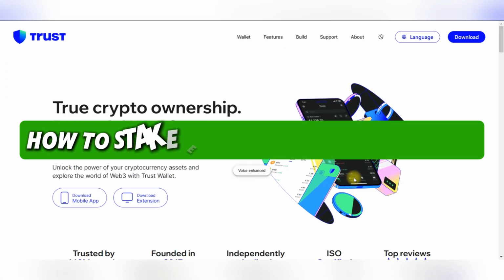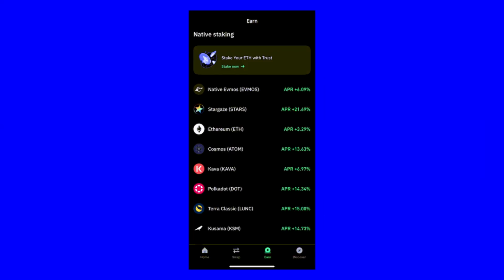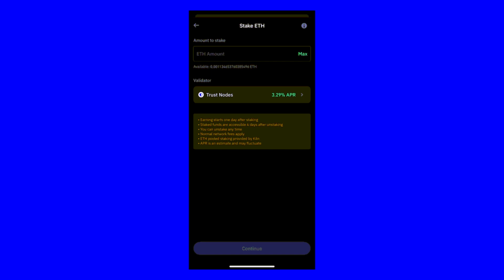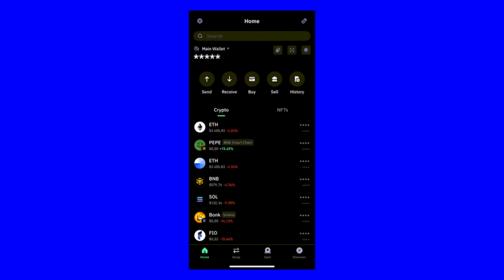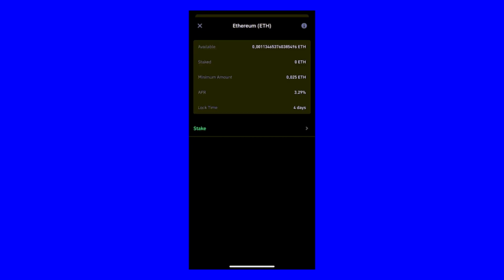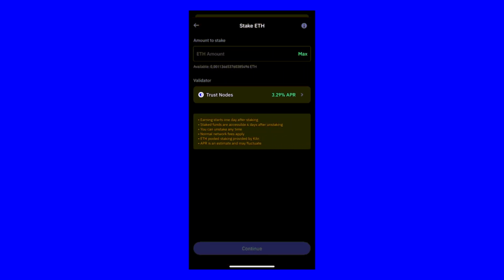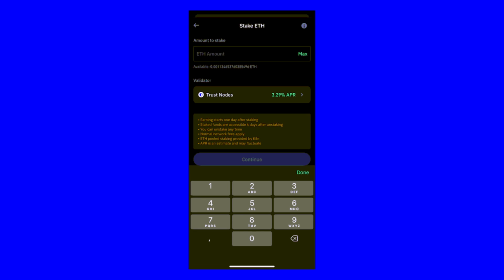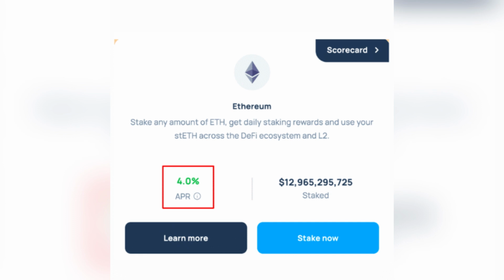How to Stake Ethereum on Trust Wallet & Earn Passive Income - 2024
🎉 Learn how to easily stake your Ethereum on Trust Wallet in this step-by-step guide and start earning passive income today! 🚀✨

🖱️ Glorious Model O Wireless Gaming Mouse – Elevate your gaming with this superlight, ambidextrous, RGB wireless mouse!

🖥️ TAVR Dual Monitor Stand Riser – Organize your workspace and improve ergonomics with this adjustable stand for two monitors.

💻 KTC 24 inch Curved Gaming Monitor – Enjoy smooth gameplay with this 165Hz curved monitor, perfect for gaming and productivity.